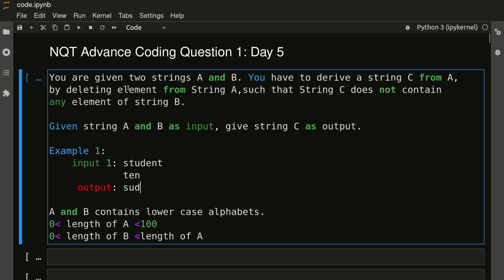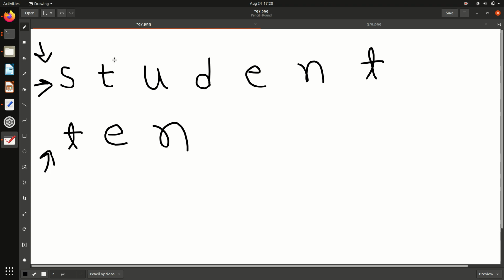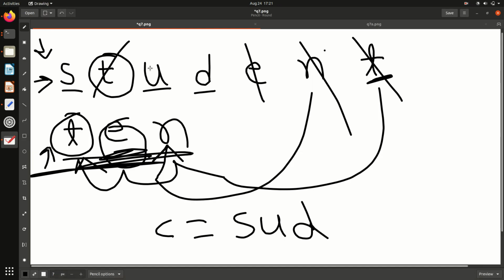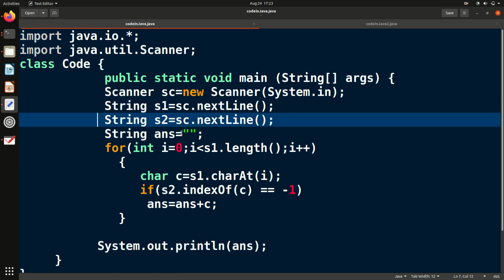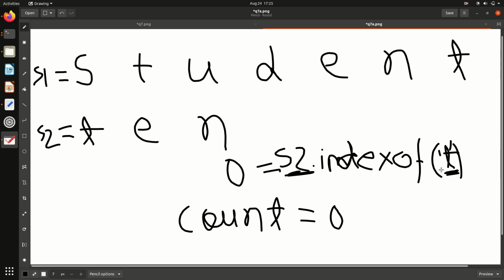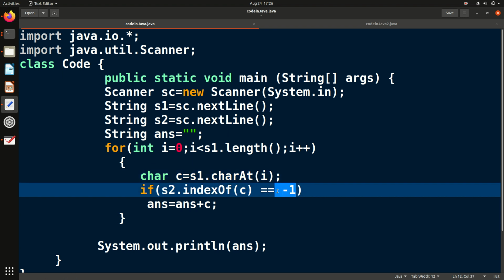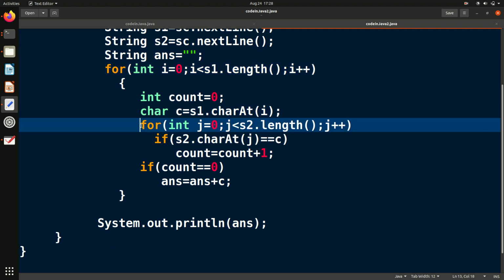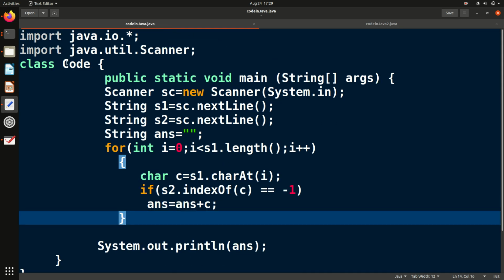TCS NQT Advance Coding Question + Answer in JAVA | TCS NQT Preparation 2023 [AC-17]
This video will help you learn TCS NQT Advance Coding   Questions with code, asked in first slot August 2022 with explanation in java programming language.

tcs nqt advance coding question aug 2022, tcs nqt coding question with solution day 5 slot 1, nqt coding question and solution
previous year tcs nqt coding questions